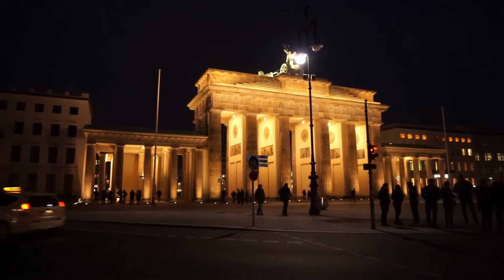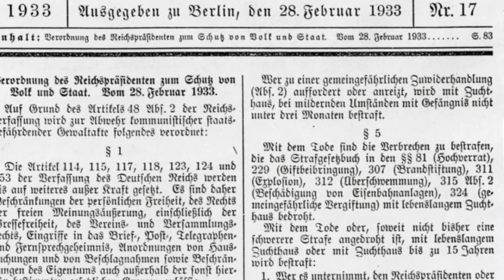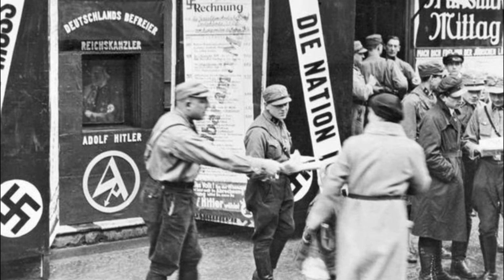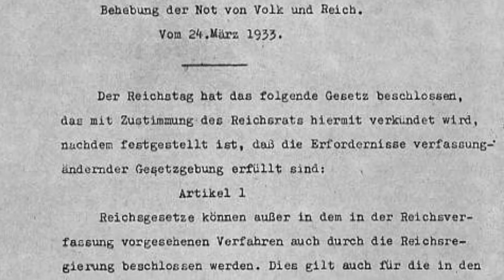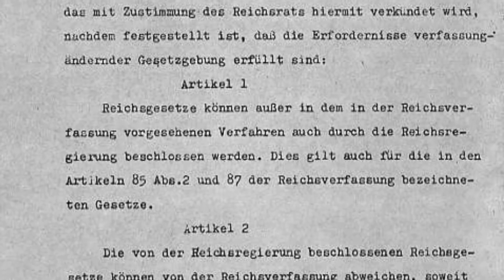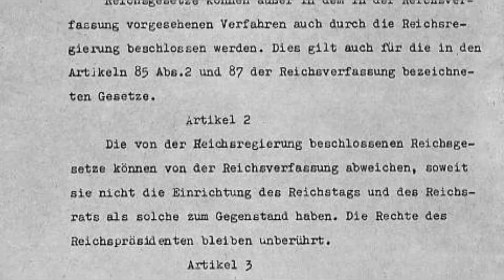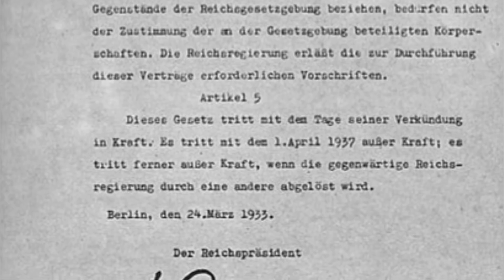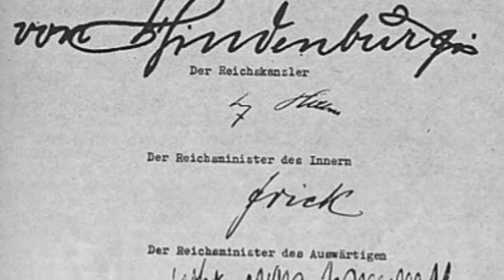The Enabling Act gives Hitler total power : 24 March 1933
On 23 March 1933 German President, Paul von Hindenburg signed the Enabling Act giving Hitler total power in Germany. Hitler had managed to get a two thirds majority in the Reichstag for this thanks not only to threats which meant that many socialist candidates were now in exile and the banning of the communist party but also the support of the Catholic Centre Party. At the same time Hitler reached a concordat with the Pope which was a remarkably small price to pay for his dictatorship.  The act became effective as of 24 March 1933.

So how was this possible?  In the November 1932 the Nazis lost around 15% of their vote compared to the previous election but remained the largest single party in the Reichstag.  On 30 January 1933, Hitler had been appointed Chancellor with a minority of Nazis in the cabinet but with Hermann Goering commanding the police in the largest German state, Prussia. On 27 February 1933 arsonists set alight to the Reichstag and as a result of this Hitler persuaded von Hindenburg to suspend many civil liberties in what has been called the Reichstag Fire Decree.   This meant the arrest of opposition members of parliament who were thus unable to contest seats in the 5 March 1933 election. In the climate of fear created by the Nazis, they got 43.8 percent of the vote.  The 8% of their partners, DNVP, took them over the line.

What we now call the Enabling Act was then called the Law to Remedy the Distress of the People and the Reich.  It allowed the cabinet to enact laws that deviate from the constitution as long as they did not affect parliamentary institutions and the rights of the President. Laws would be published in the official gazette in the normal way and take effect on the following day, unless a different date was specified. The government could make treaties with foreign powers bypassing the legislative authorities. The fifth point clearly stated that it expired at the latest on 1 April 1937, assuming that the Reich government was not replaced by another.

It needs to be pointed out that there was nothing new with Enabling laws as other chancellors of the Weimar Republic had virtually ruled with them. However none of them turned the system into a dictatorship as Hitler did. I think this came about because of the Nazi control of the police (which was already a quite conservative organisation), the laws allowing them to arrest political opponents following the Reichstag fire and President Hindenburg;s failing health which meant that he was coming under more pressure from his son Oskar and Franz von Papen, both of whom thought that they could control Hitler for their own ends.  Given that the Enabling Act had been used in the past, that his own rights remained unaffected and that the law placed strict limits on it, Hindenburg may have felt less uneasy about it as he should have done.

Hindenburg lived a little over another 16 months and during that time, the respect for his office may have placed a slight brake on Hitler but one could also suggest that it was a time when the Nazis were able to consolidate their power.  Hindenburg wrote in his will that Hitler needed to be removed from power. However Hindenburg had not more right to appoint his successor than Lenin would have done in allegedly writing that Stalin was not to follow him.

The Enabling Act was valid for four years. In March 1933, Hitler emphasized that the new law was not the abolition of the Reichstag as he only intended to use the act in cases of emergency which is what it was planned for. However from then on Hitler and his cabinet ruled independently and within a few months the Nazi party was the only party left in the Reichstag.

The Enabling Act was renewed in 1937 and 1939. In 1943, Hitler announced that it did not need to be renewed any more and that it was permanently in force.